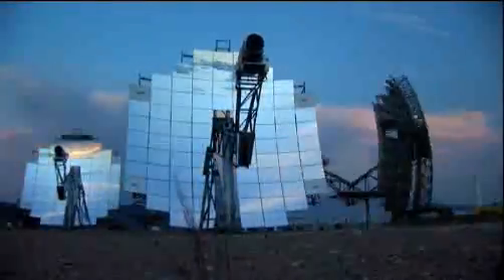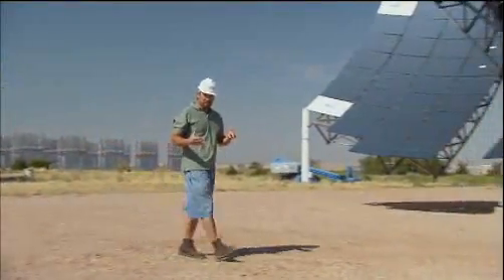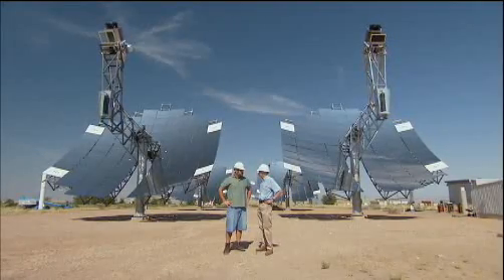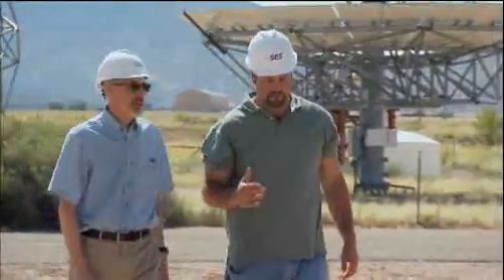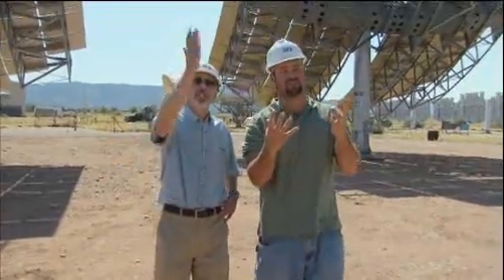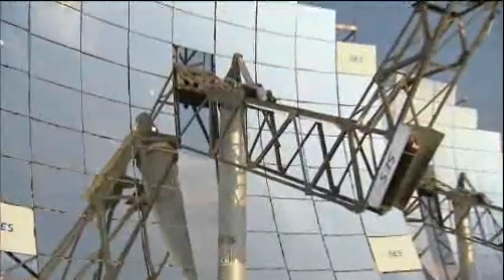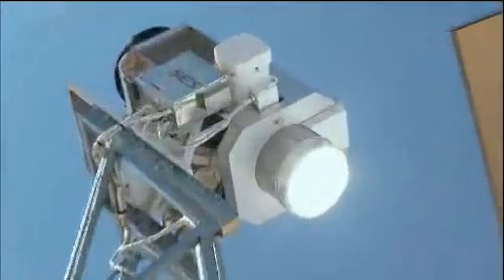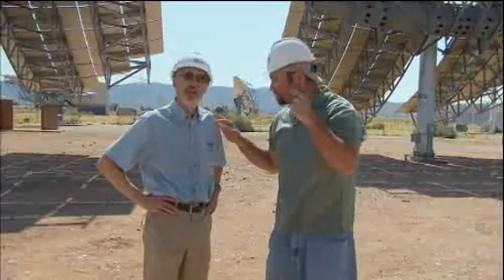Solar Power Plant